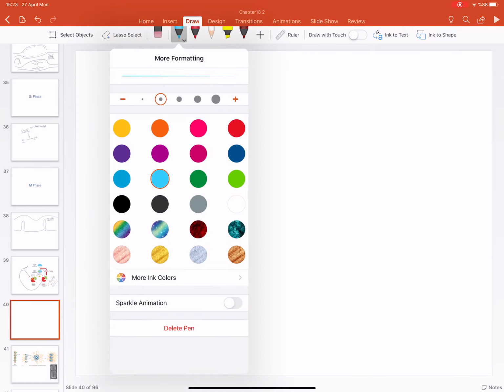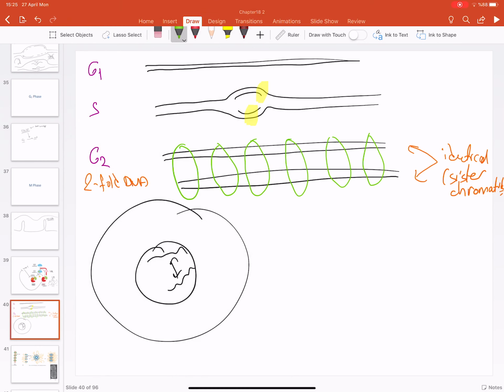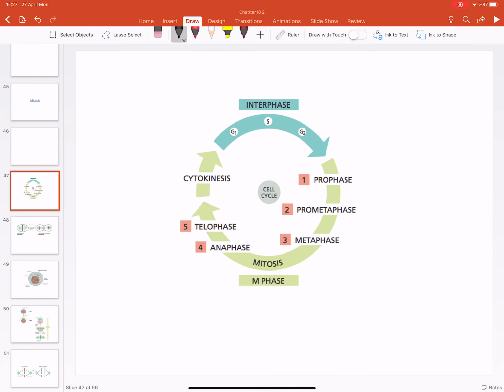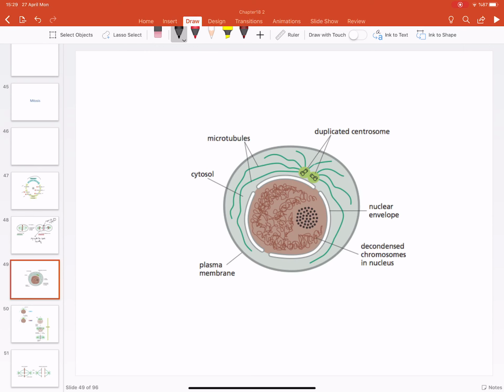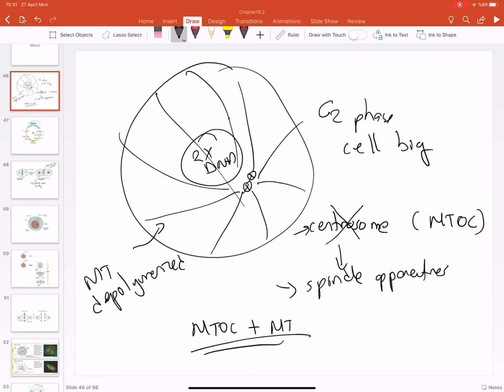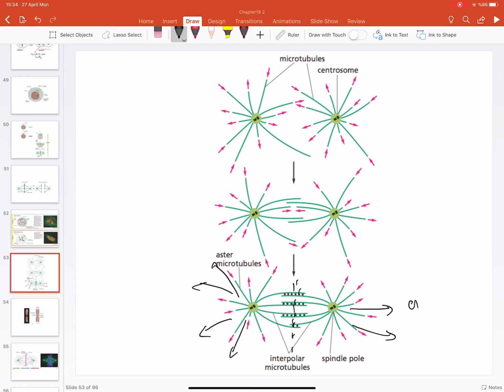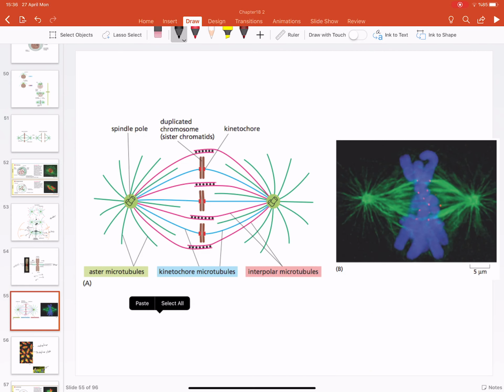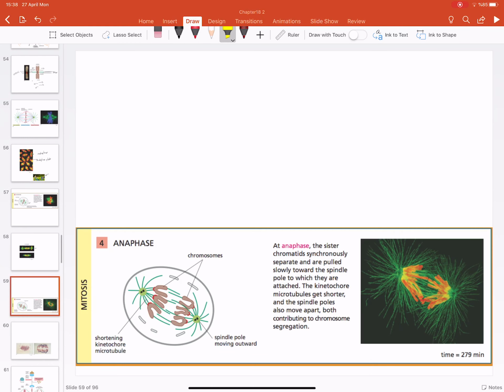Chapter18_6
Cell cycle, spindle apparatus